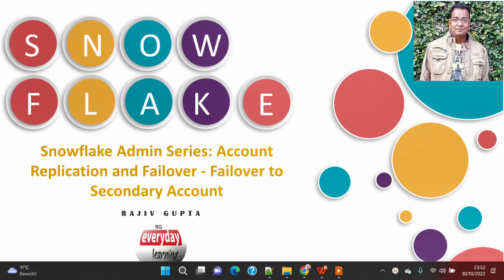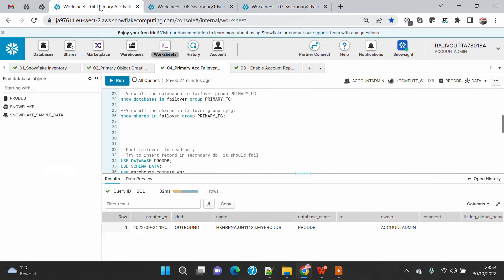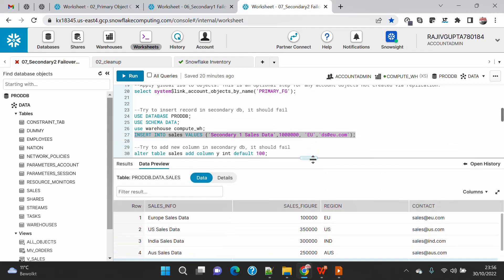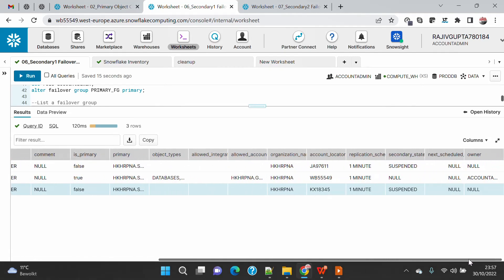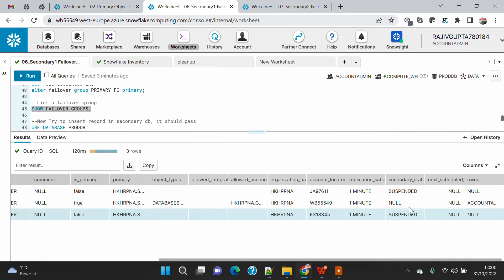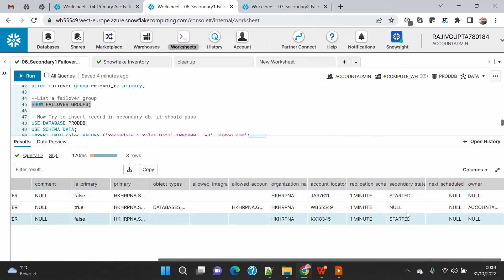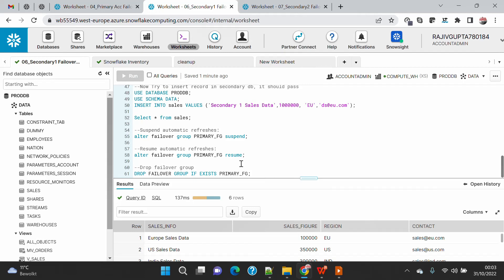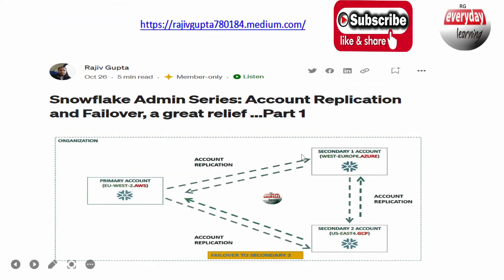Account Replication and Failover - Failover to Secondary Account | Rajiv Gupta Learn Everyday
This feature enables the replication of objects from a source account to one or more target accounts in the same organization. Replicated objects in each target account are referred to as secondary objects and are replicas of the primary objects in the source account. Replication is supported across regions and across cloud platforms.